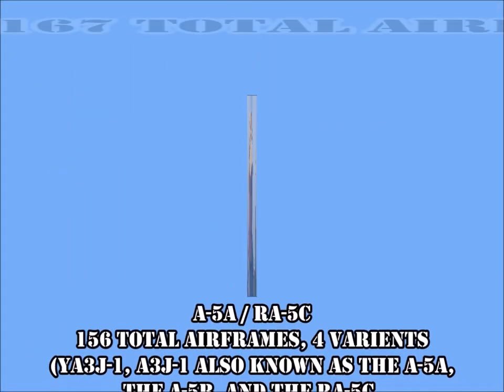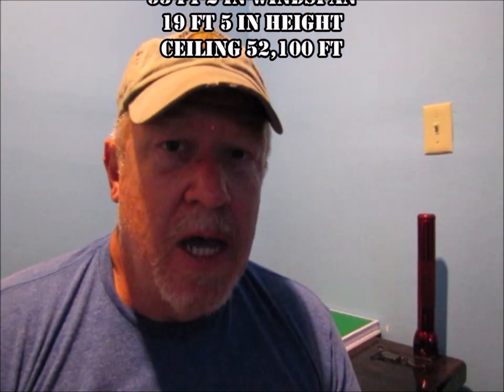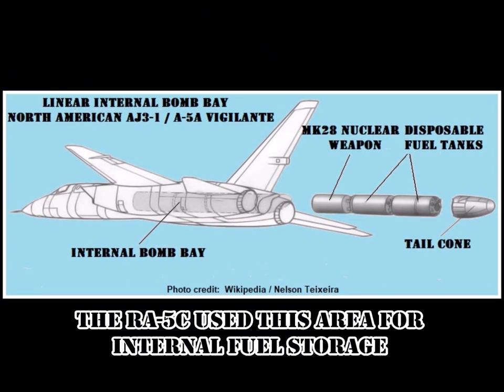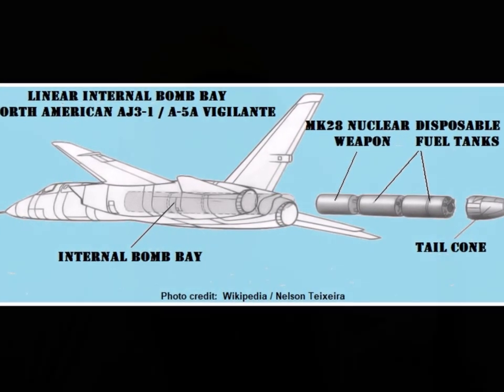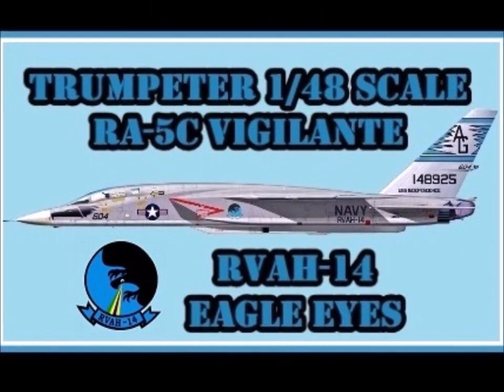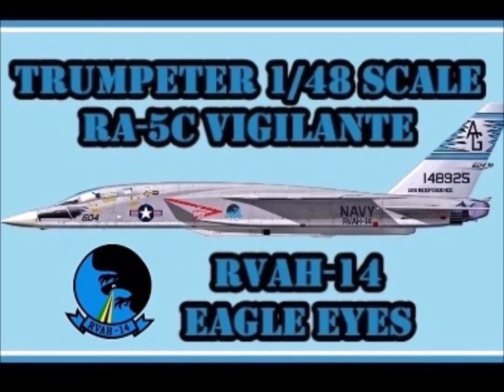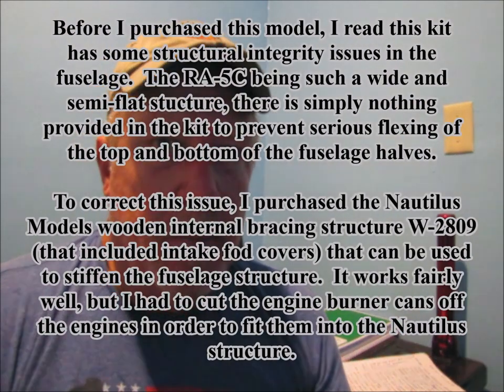Brief History - North American RA-5C Vigilante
Join me as I discuss the history of the North American Aviation A-5 Vigilante.  Tell the story of RA-5C Buno 148925 and show you my 1/48 Scale Trumpeter model build of the same aircraft.

Please subscribe to my channel if you have not already and  be sure to hit the Like button if you liked my video also hit the notification bell so you can follow along when I post future videos.